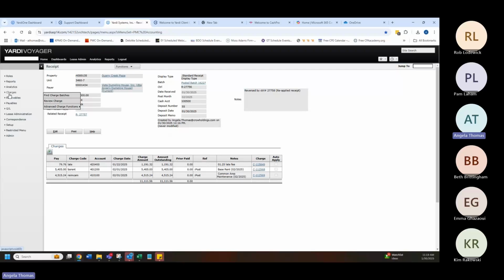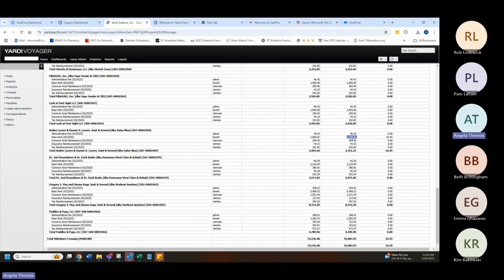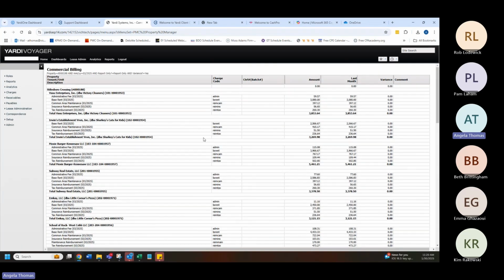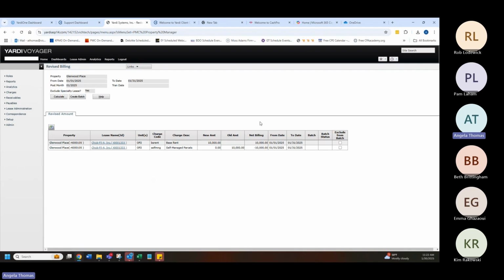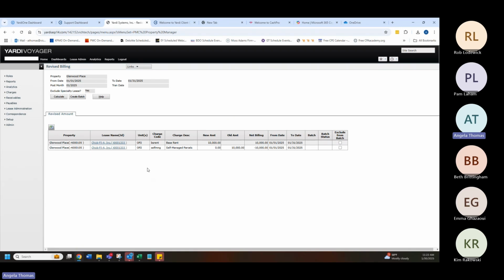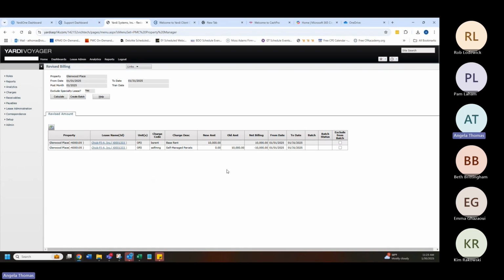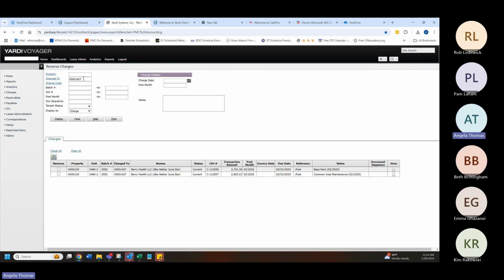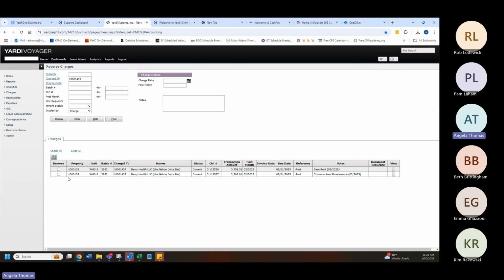Yardi Voyager Commercial Billing and Revised Billing Tutorial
In this video, we walk through how commercial billing and revised billing work in Yardi Voyager.

You’ll see how to review commercial billing reports, check monthly charges, and identify rent changes such as scheduled rent bumps. The video explains that commercial billing usually runs automatically each month, but you may still need to review it or run it manually in certain situations, such as when a property was not onboarded yet.

The tutorial also covers what to do when charges change after commercial billing has already been run. You’ll see how revised billing shows the old amount, new amount, and adjustment that will be created, why it’s a good idea to export the revised billing screen to Excel before creating the batch, and why revised billing may create extra ins and outs that later need to be cleared with an application.

The video also explains when charge reversal may be a cleaner option before running revised billing, especially for open charges that have not been paid yet.